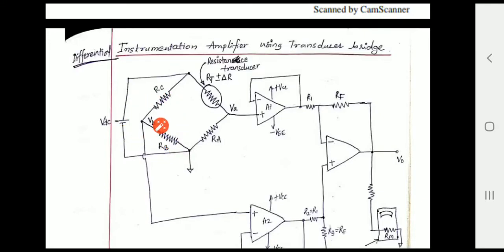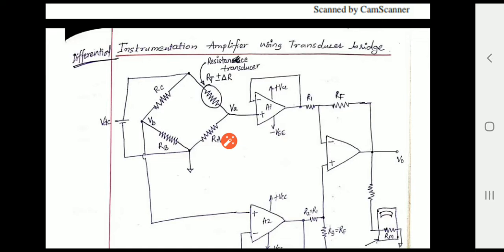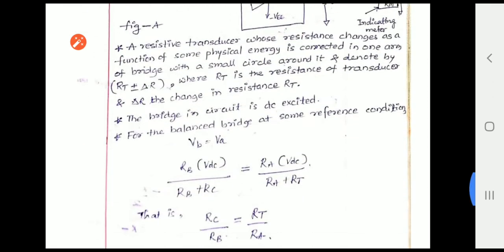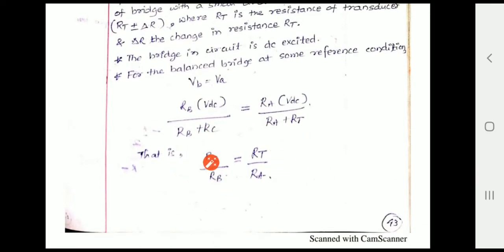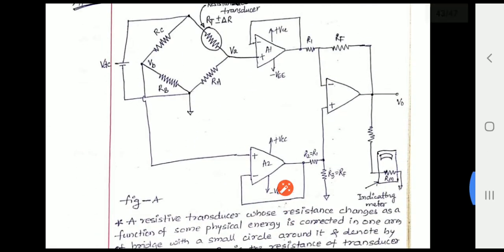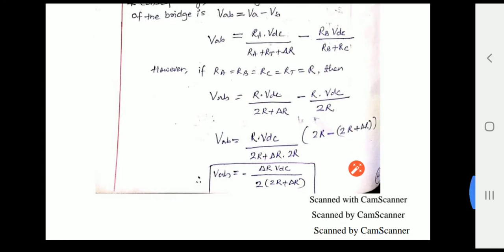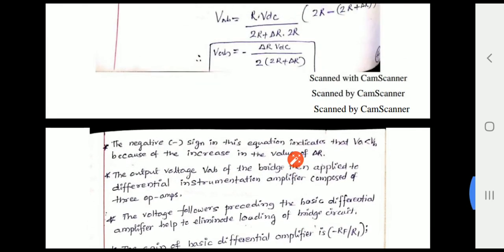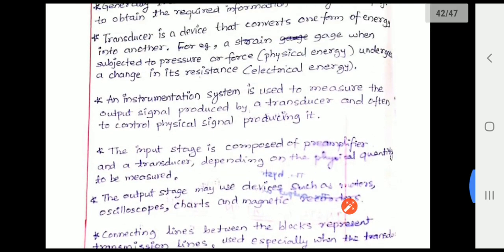INSTRUMENTATION AMPLIFIER PART B